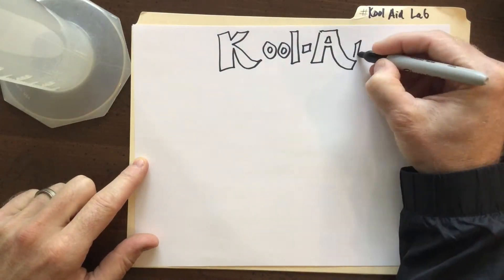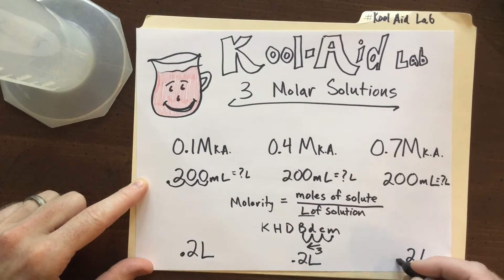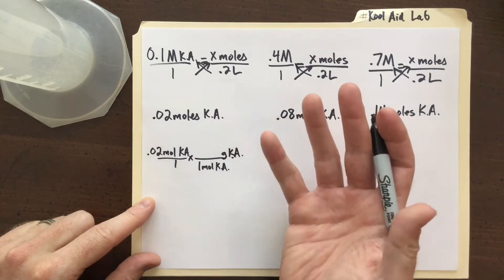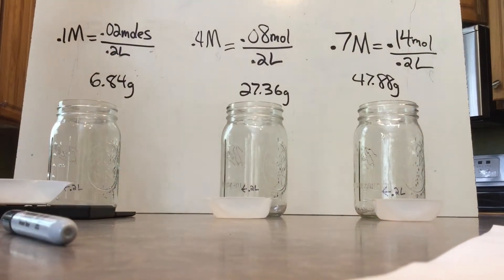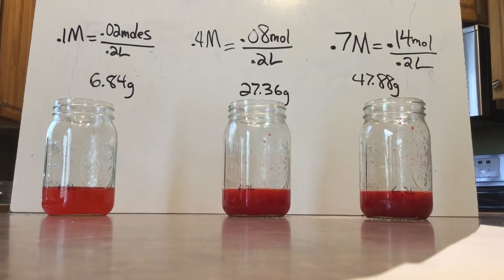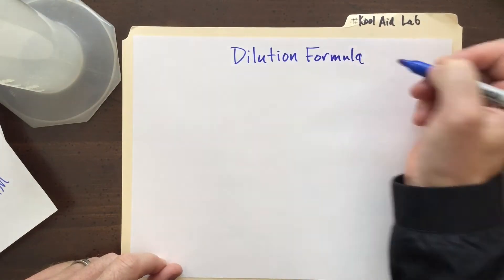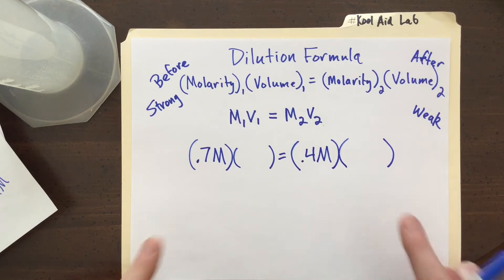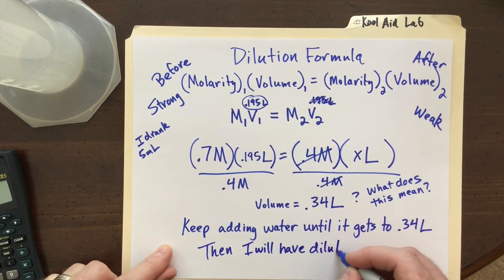Kool Aid Lab (Molarity and Dilution formulas)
Using the molarity formula to calculate the concentration of Kool-Aid solutions, and then using the dilution formula.